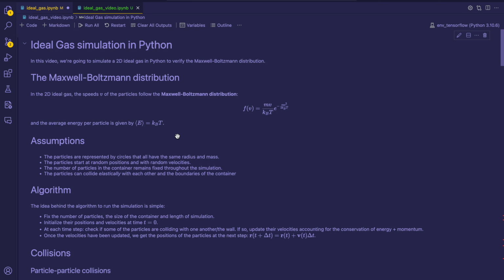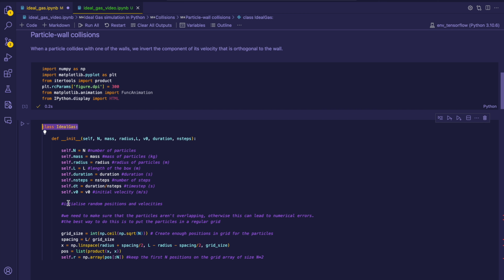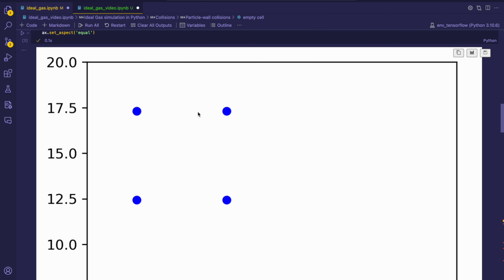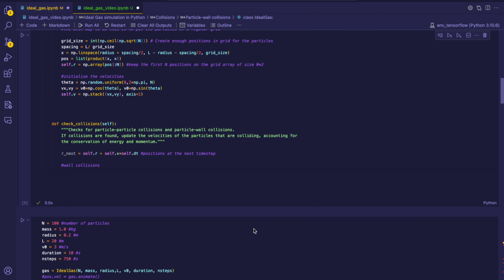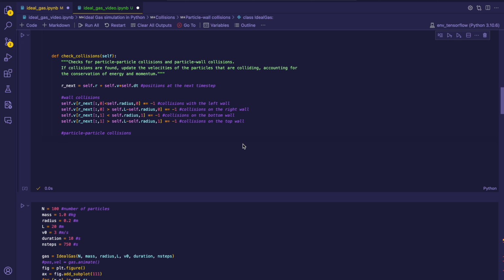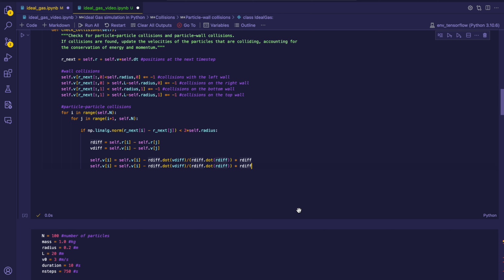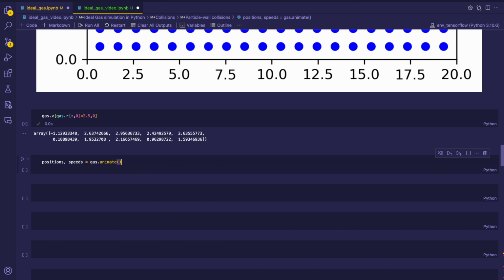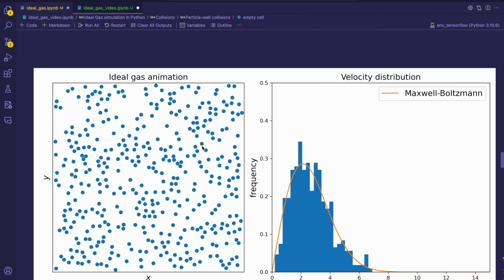Animating an ideal gas in Python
In this video, we animate a 2D ideal gas in Python. We write a Python class that helps us naturally evolve the particles of the gas towards equilibrium by letting the particles collide with each other and the wall of the container.

The simulation is animated and we compare the speed distribution of the particles to the Maxwell-Boltzmann distribution.

0:00 introduction
3:26 initial positions and velocities
7:33 particle-wall collisions
10:20 particle-particle collisions
14:24 other functions
16:35 implementing the simulation
18:22 animation